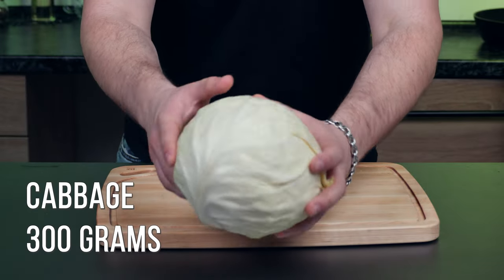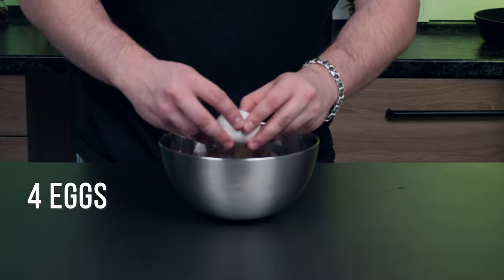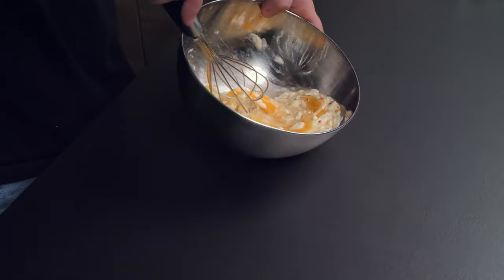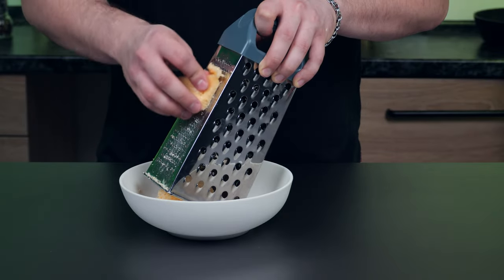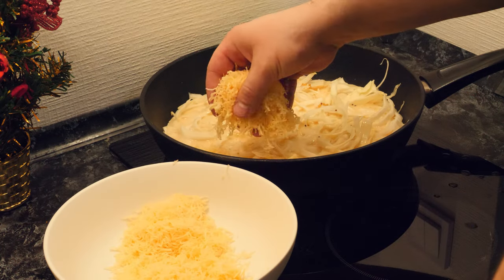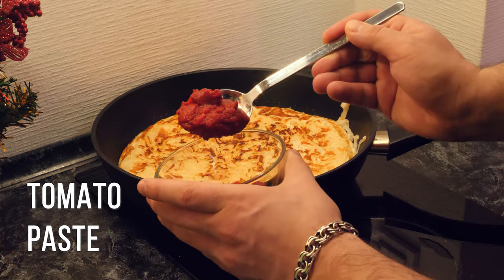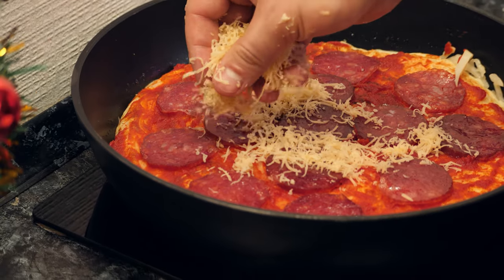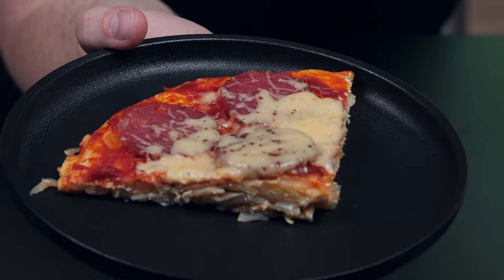This is my first time making breakfast with Cabbage and Eggs. Turned out just AMAZING!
If you are looking for an easy, quick and most importantly healthy breakfast recipe, then this video is for you.

Cabbage costs a penny, and benefits for the body bring a lot. Therefore, it can be cooked at least every day. Fast simple and very helpful.

For cooking you will need: 4 eggs, salt - 1 tablespoon of mayonnaise, 300 grams of cabbage, 100g of cheese, Butter, tomato sauce, Salami.